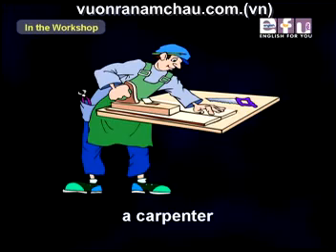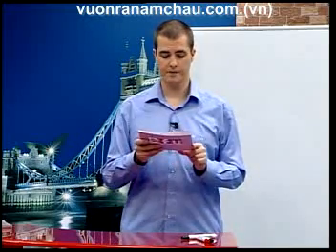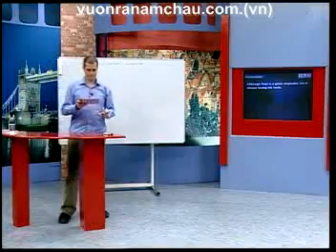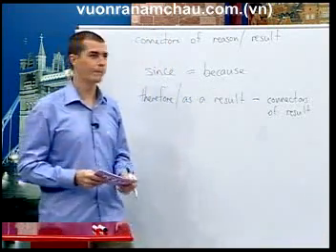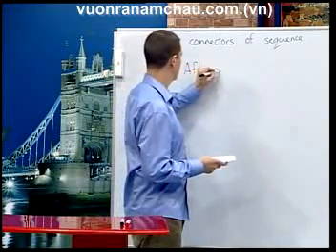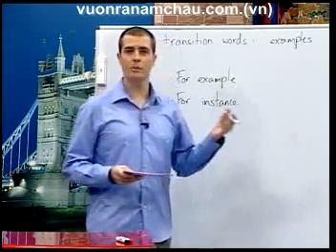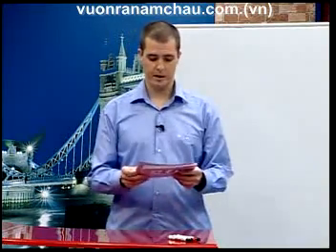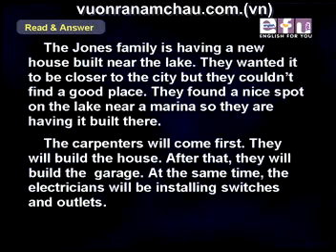vuonranamchau com vn CD 76